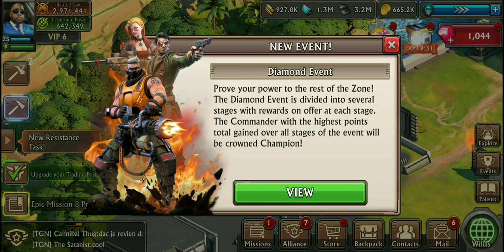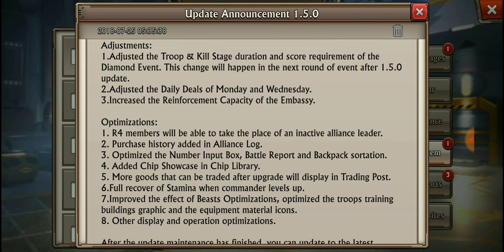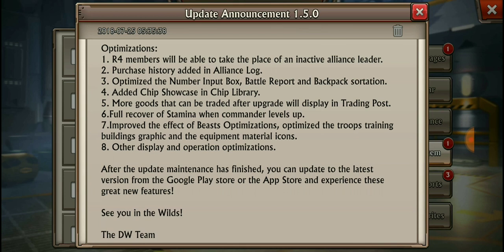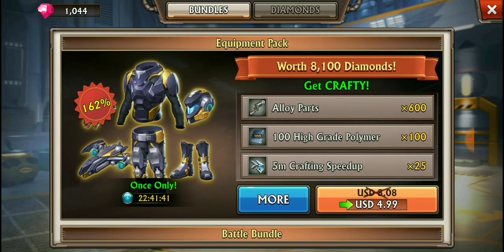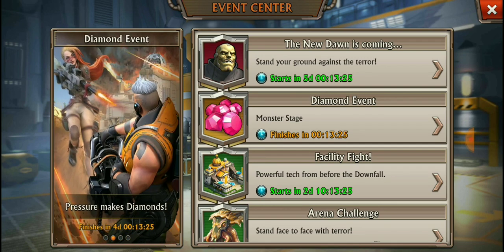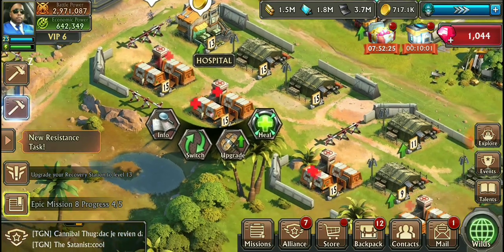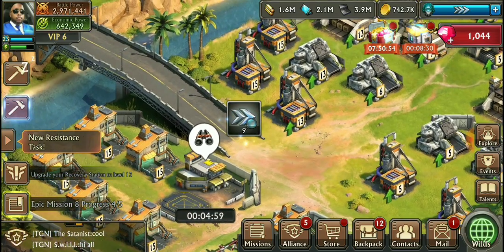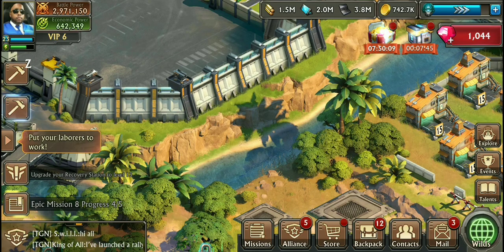Dino War: Rise of Beasts | update 1.5.0 | Android/Ios game play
Make sure to COMMENT and LIKE. Thanks in advance.